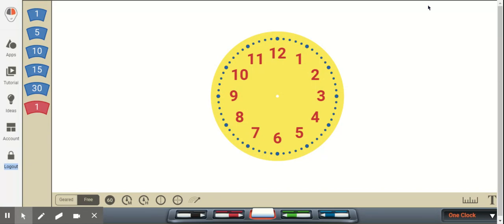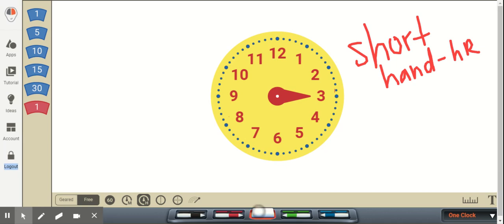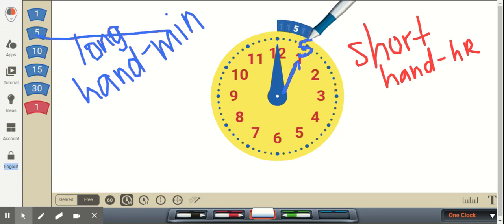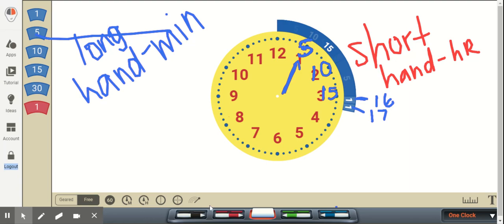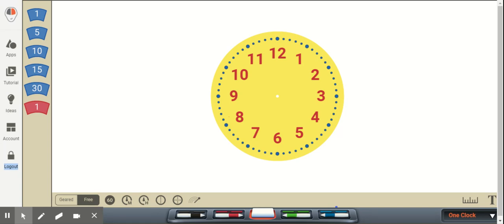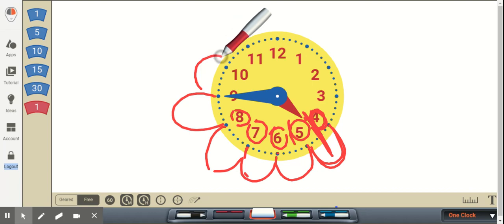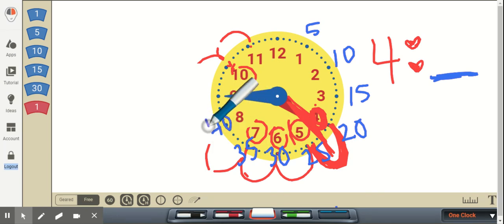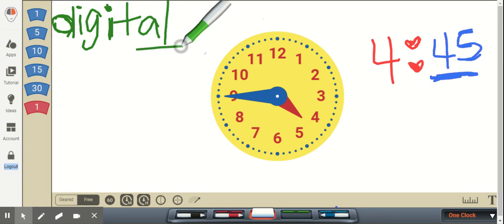Telling Time :)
In this video, I explain the difference between an analog and a digital clock. I also show how to tell time - how to tell identify the hour and the minute.